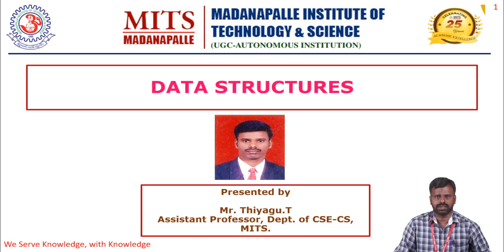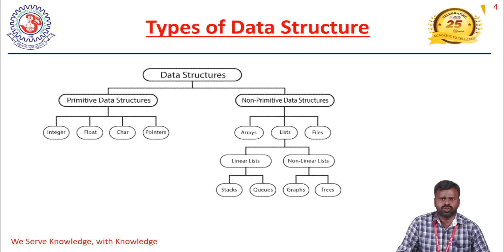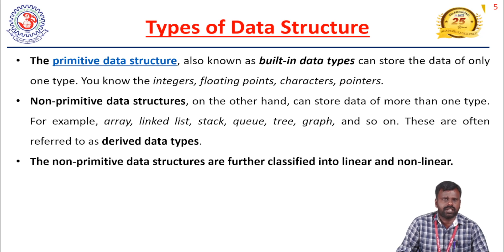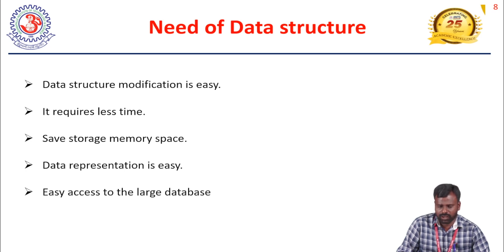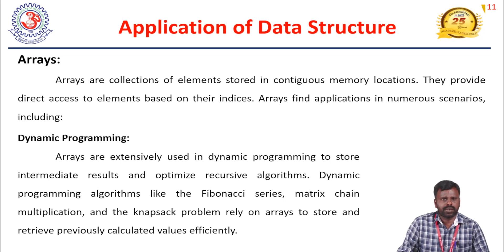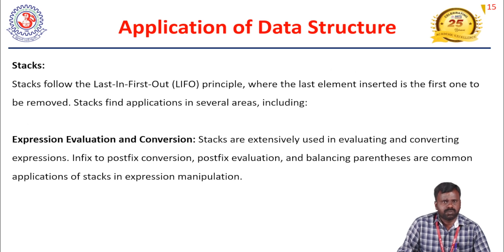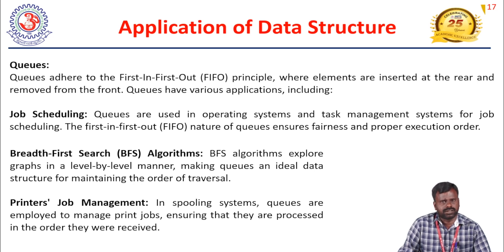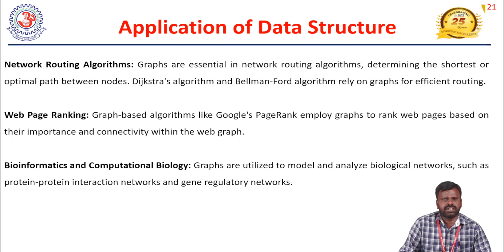Data Structures _ Mr. T. Thiyagu, Asst. Prof., CSE-CS, MITS